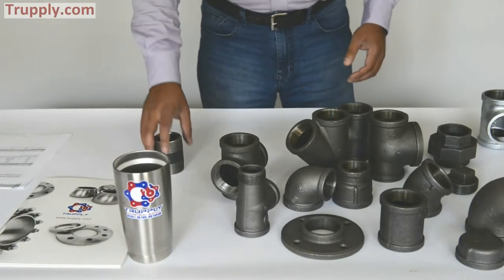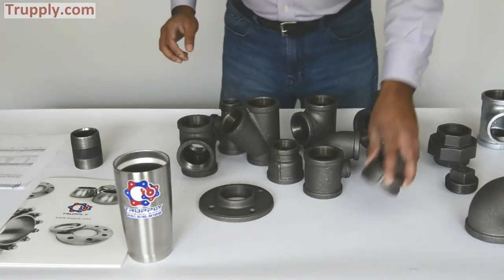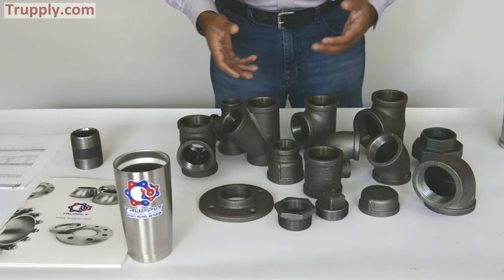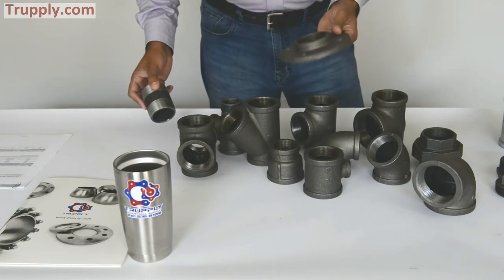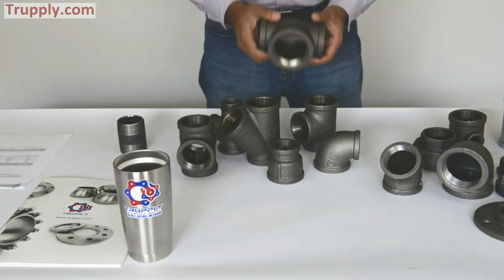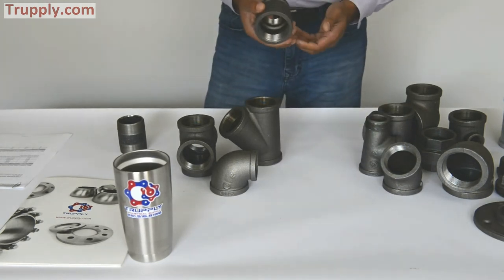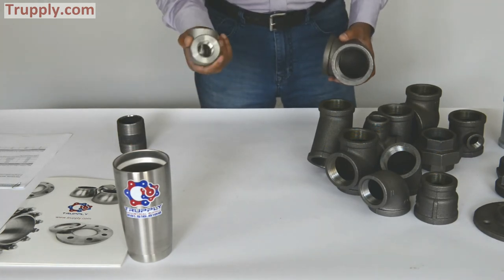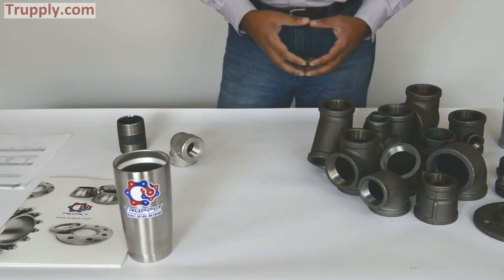Malleable Iron Fitting - Black Malleable Fitting | Trupply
Malleable Iron Fitting Overview

Trupply offers one of the most extensive selections of black and galvanized malleable iron fittings for convenient online shopping.

Malleable Iron Fittings are available in diameters from 1/8" to 6", through they are more common up to 4 inch. These fittings are available in black iron and galvanized finish. All galvanized products are zinc-coated for water applications – and meet all low-lead requirements.

Stocked in most figures from 1/8" to 6"
Available in Black finish for oil and gas fluid applications
Available in Galvanized finish for water, air and steam installations
Available for servicing 150 # and 300 # applications
Hot dip galvanizing process according to ASTM A-153 standards
Threaded ends meeting with ANSI/ASME B1.20.1 standards
Material meeting with ASTM A-197 standards
Threaded Fittings – with ASME B16.3 standards
Unions – with ASME B16.39 standards
Bushing Reducer and Plugs – with ASME B16.14 standards

Malleable cast iron is a heat-treated iron-carbon alloy, which solidifies in the as-cast condition with a graphite-free structure, i.e. the total carbon content is present in the cementite form (Fe3C). Two groups of malleable cast iron are specified (whiteheart and blackheart malleable cast iron), differentiated by chemical composition, temperature and time cycles of the annealing process, the annealing atmosphere and the properties and microstructure resulting therefrom.